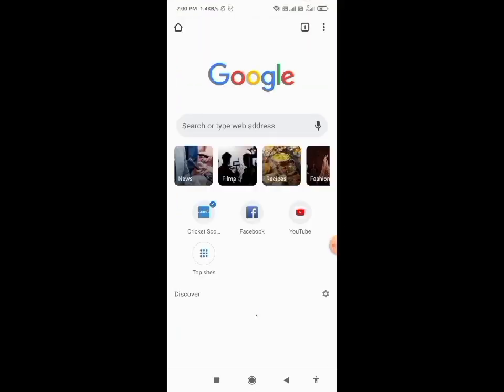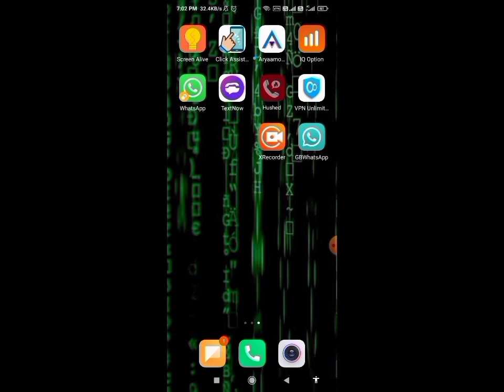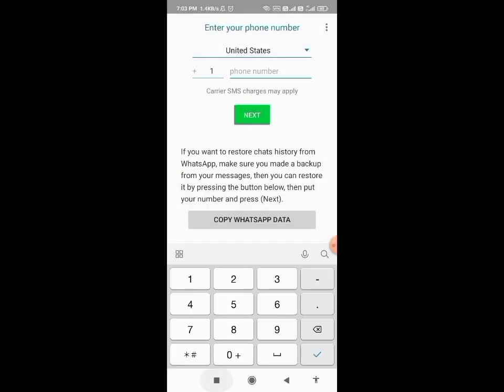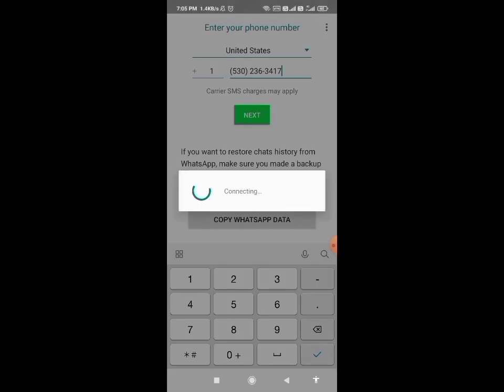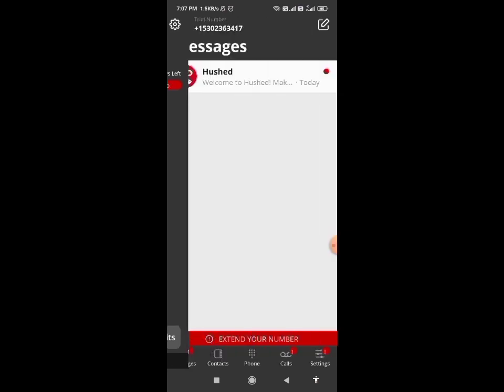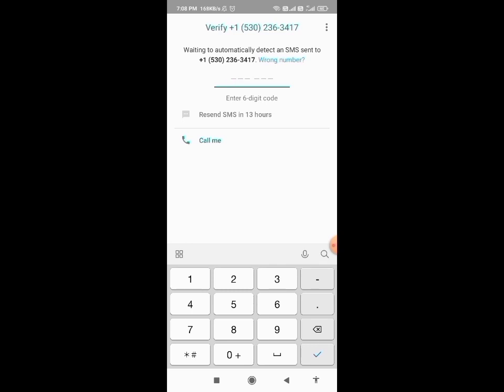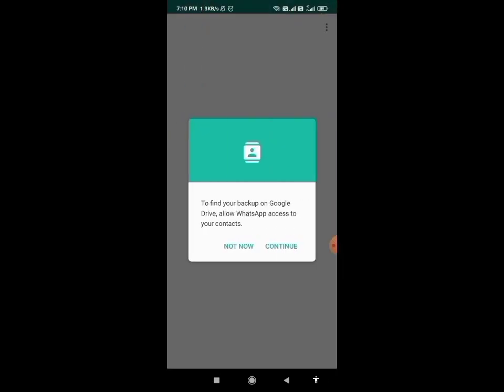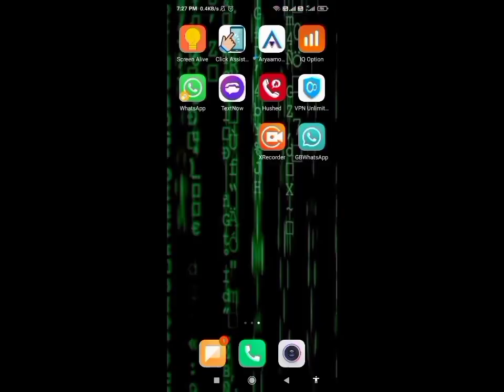How to make unlimited what's app account | what's app account 100% working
Make unlimited what's app account with our trick, It will work 100%. Use these what's app unlimited account trick and make unlimited what's app account.

2. VPN Unlimited